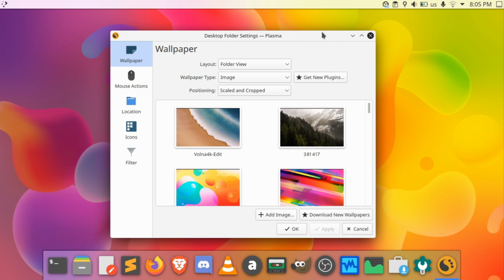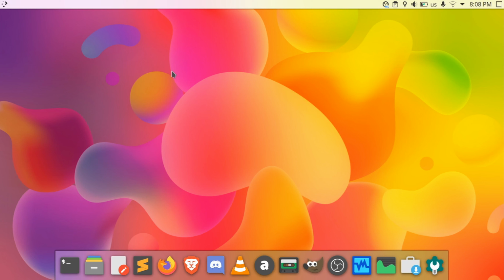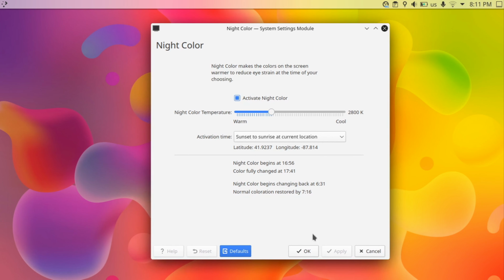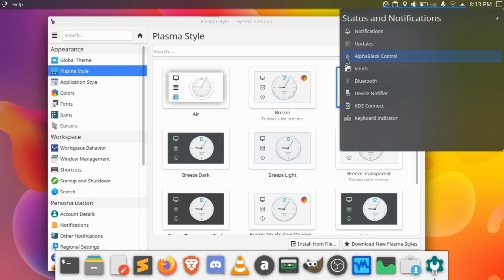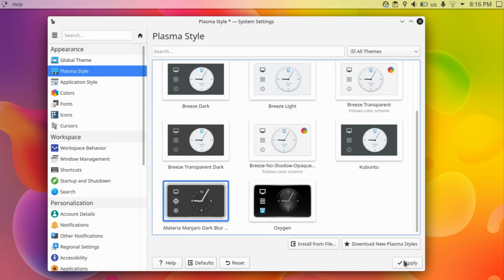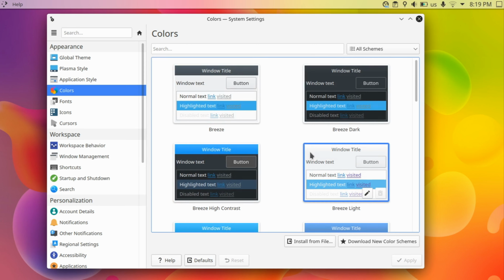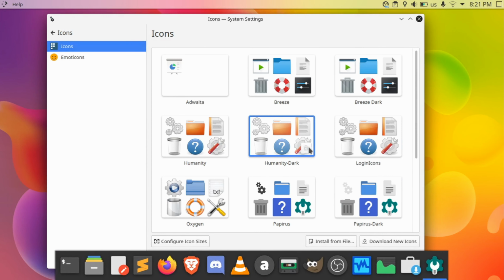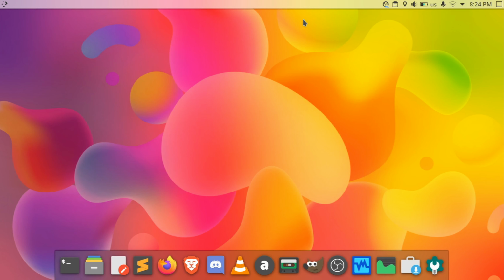Message to the KDE Team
Some thoughts about the progress of the developers of KDE as well as the Breeze project specifically.